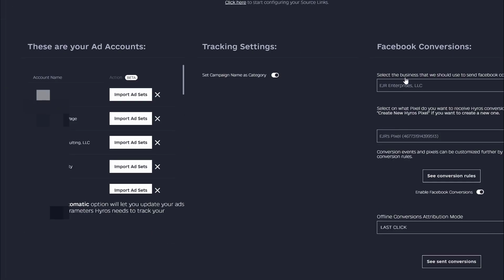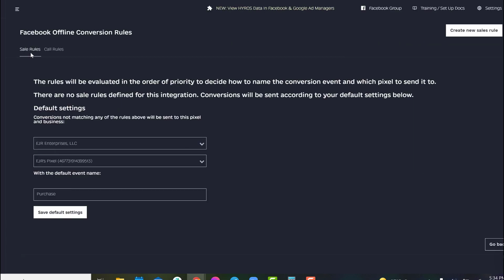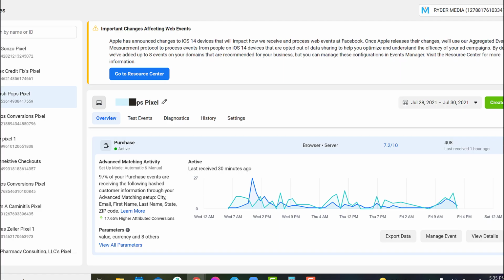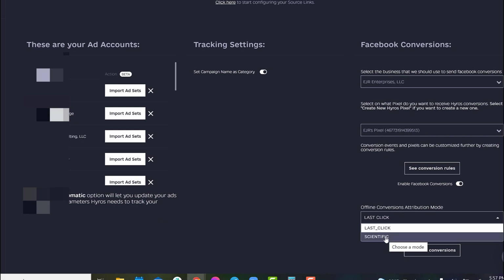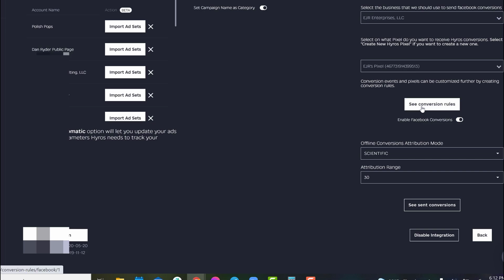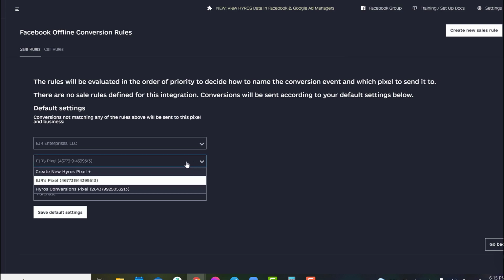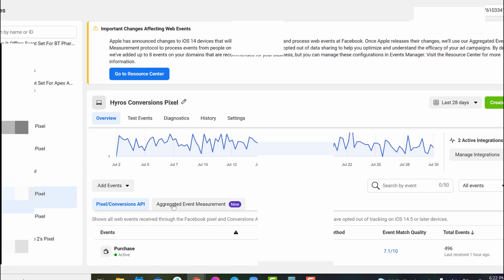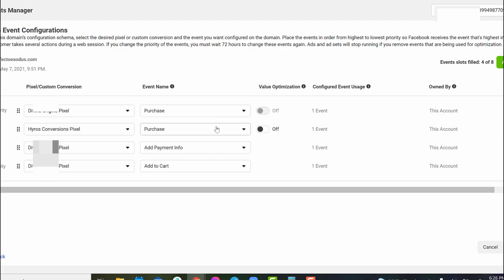QUICK E-Com Facebook : AI/Offline Conversions Set Up